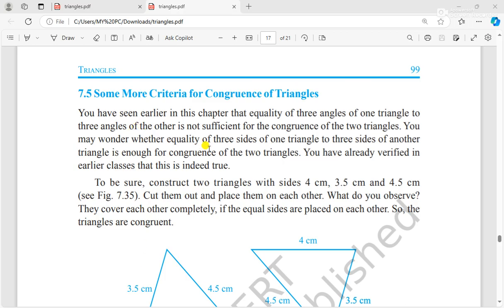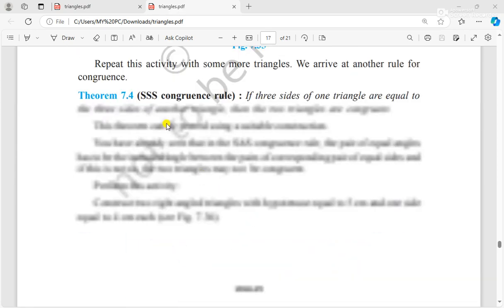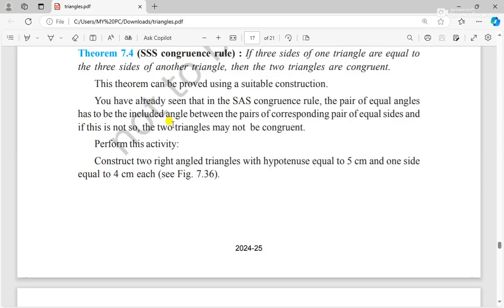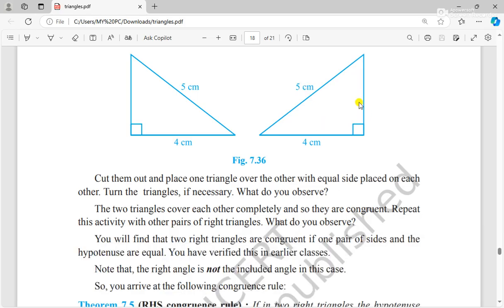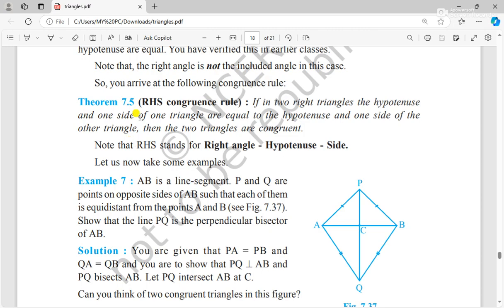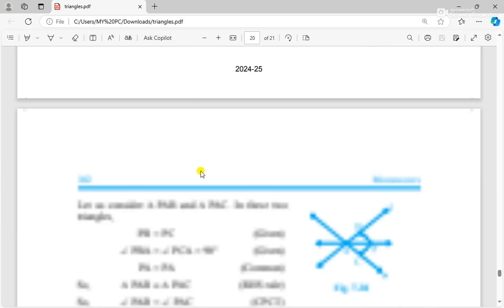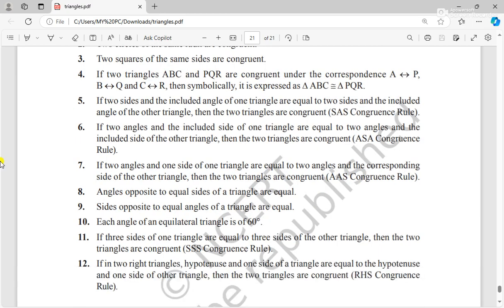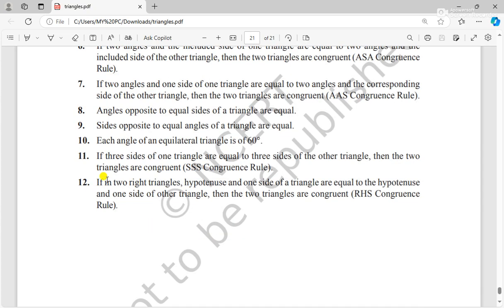CLASS-9,MORE CRITERIA FOR TRIANGLES, ,NCERT,CBSE,MATHS,TRIANGLES,CHAPTER-7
Class 9 NCERT Mathematics focuses on strengthening the foundational concepts that prepare students for higher-level math in subsequent classes. The book is structured to enhance problem-solving skills, logical reasoning, and application-based understanding. Here's a general description of the chapters:

   - Introduces real numbers, their properties, and operations. It also includes rational, irrational numbers, and the representation of real numbers on the number line.

### 2. **Polynomials**
   - Discusses polynomials in one variable, degrees, and the division of polynomials. It also includes factorization and the Remainder Theorem.

   - Introduces the Cartesian plane, plotting points, and the concept of distance between two points using the distance formula.

   - Covers linear equations, their graphical representation, and methods to find solutions for simultaneous equations.

### 5. **Introduction to Euclid's Geometry**
   - Lays the foundation of geometry by introducing Euclid's axioms and postulates, focusing on logical reasoning and proof.

   - Discusses types of angles, pairs of angles, and the properties of parallel lines intersected by a transversal.

### 7. **Triangles**
   - Explores the properties and types of triangles, including criteria for congruence, the Pythagoras theorem, and inequalities in triangles.

### 8. **Quadrilaterals**
   - Focuses on the properties of quadrilaterals, parallelograms, and theorems related to these shapes.

### 9. **Areas of Parallelograms and Triangles**
   - Explains the relationship between the areas of parallelograms and triangles with common bases and heights.

### 10. **Circles**
   - Introduces the definition of a circle, chords, arcs, and important theorems related to angles and tangents of a circle.

### 11. **Constructions**
   - Covers geometric constructions like dividing a line segment and constructing angles and triangles using a ruler and compass.

   - Provides a formula for calculating the area of triangles and quadrilaterals using Heron's formula, emphasizing application-based problems.

   - Discusses the surface areas and volumes of 3D shapes like cubes, cuboids, spheres, cylinders, and cones.

### 14. **Statistics**
   - Introduces basic statistical concepts like mean, median, mode, and representation of data using bar graphs, histograms, and frequency polygons.

### 15. **Probability**
   - Covers the basics of probability, including experimental probability and simple problems based on probability.

The NCERT Class 9 Maths textbook emphasizes problem-solving and logical thinking, with numerous examples, exercises, and practice problems to help students grasp concepts effectively.